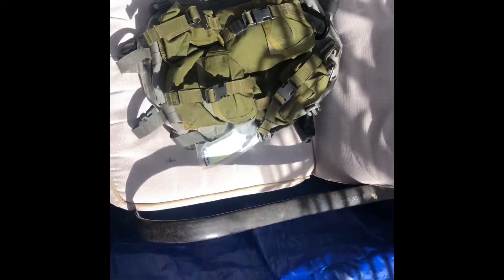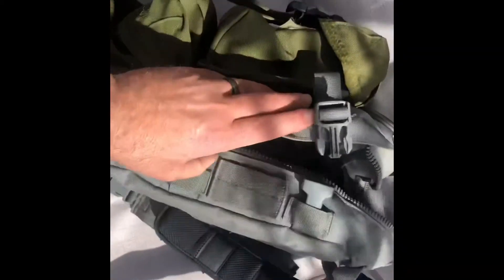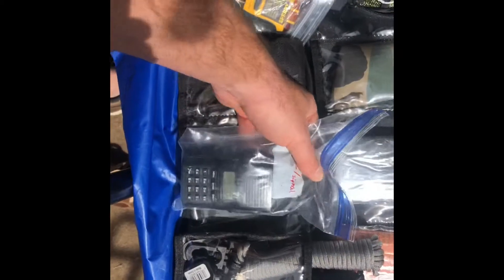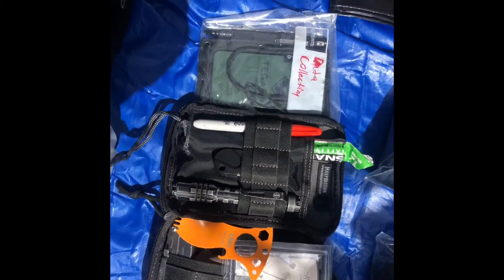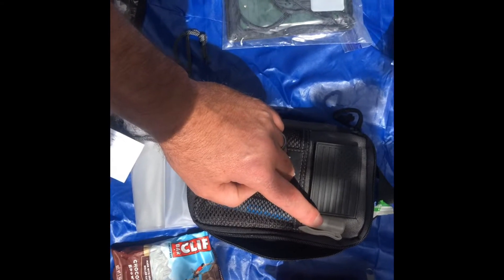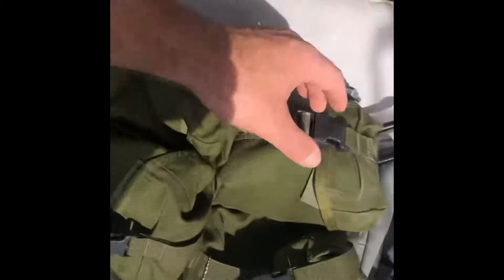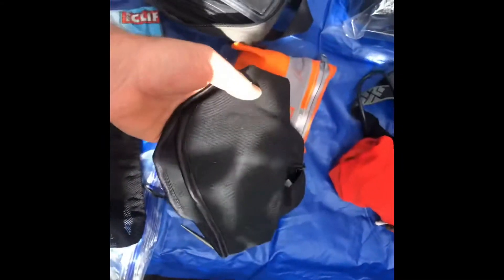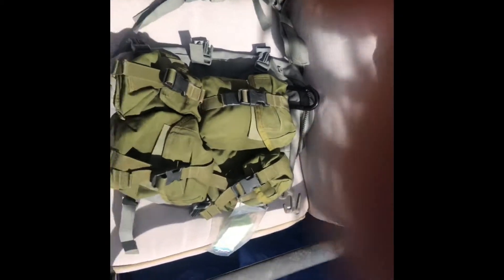Get Home Bag and how to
This is my go bag not my get home bag that will be for another video